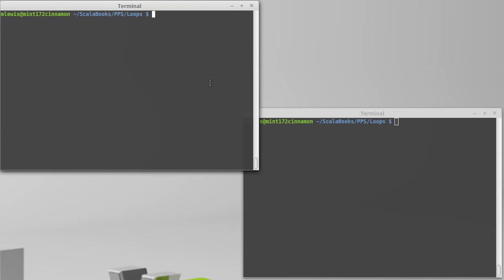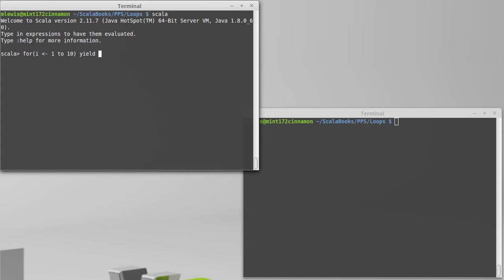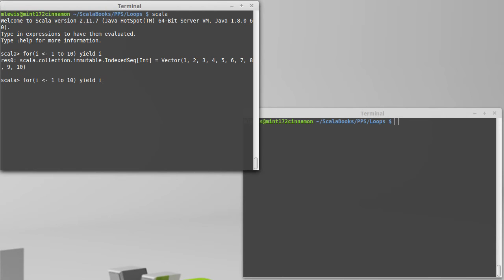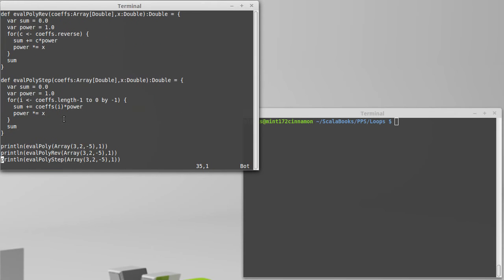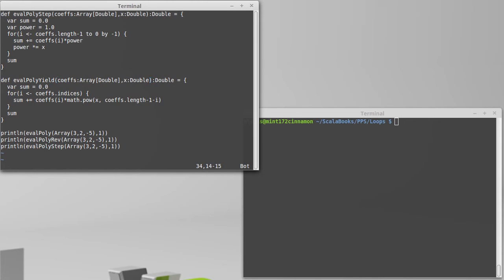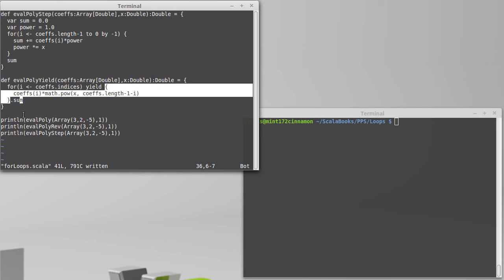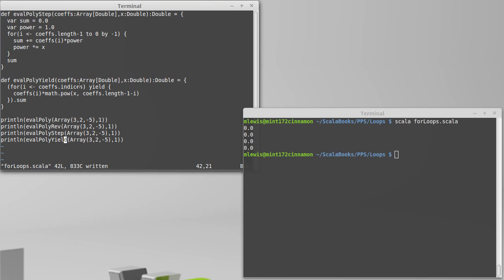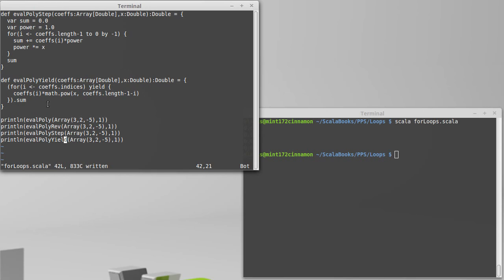yield (in Scala for Loops)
This video looks at the use of the yield keyword to make the for loop function as an expression instead of just a statement.